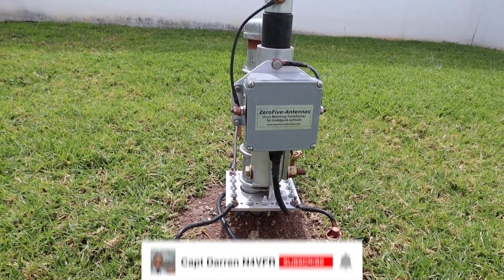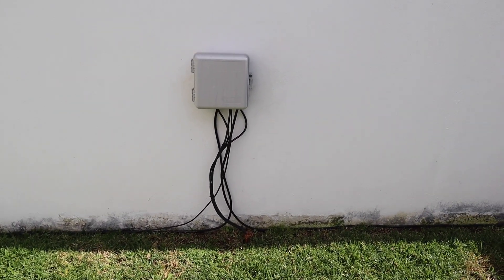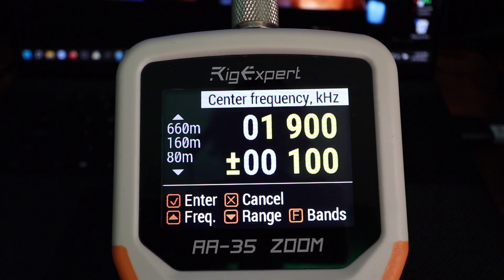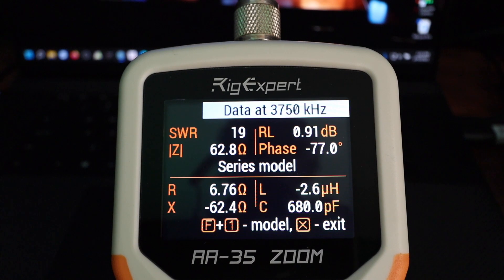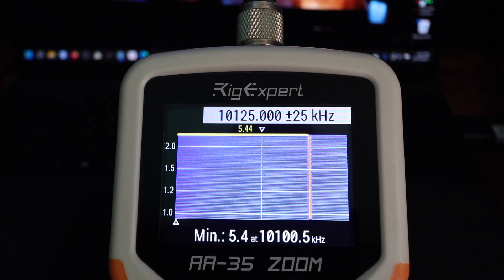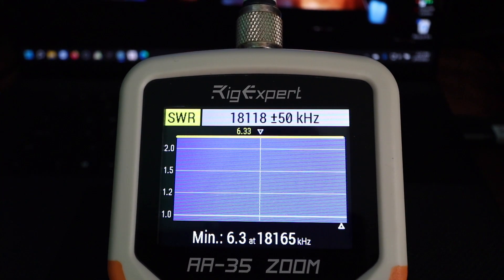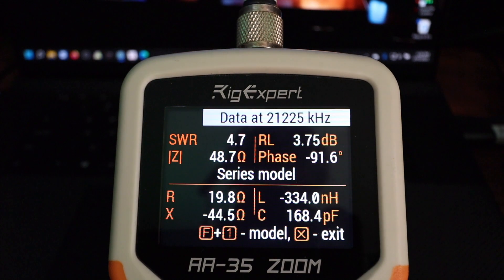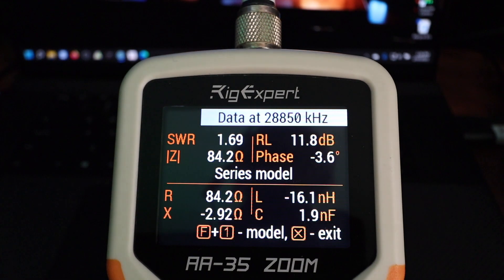Zero Five 27' Resonant Frequencies | What bands is the Zero Five antenna resonant on?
I connect my Rig Expert AA35 to the Zero Five 27' and show you where the resonant frequencies are. 73's de N4VFR

Ham Radio Stuff that I use:
12-Outlet Metal Power Strip
4” Mini Cube Bookshelf External Speakers
12V 20Ah Deep Cycle LiFePO4 Battery

Video Contents
00:00  Intro
00 :19  Current Setup
00:49   Zero Five Connectd to AA-35
01: 03  160 meters
01:27  80 meters
01:43  40 meters
01:56  30 meters
02:08  20 meters
02:21  17 meters
02:33  15 meters
02:53  12 meters
03:09  10 meters
03:21  All bands
03:42  Outro